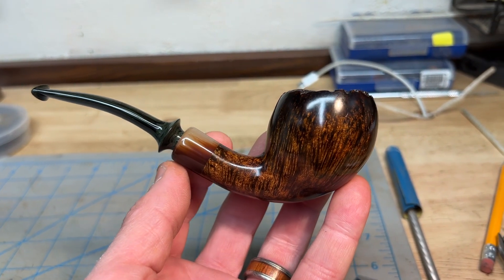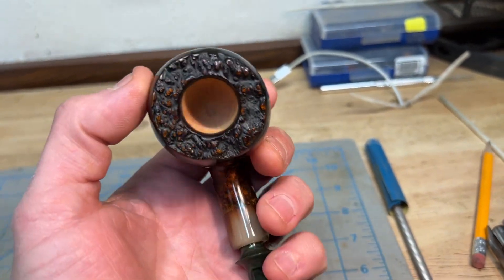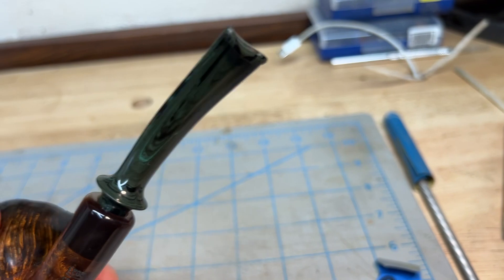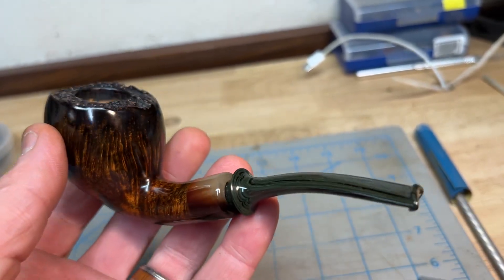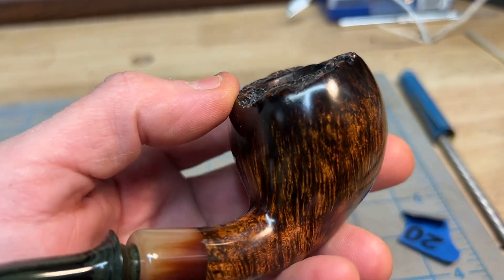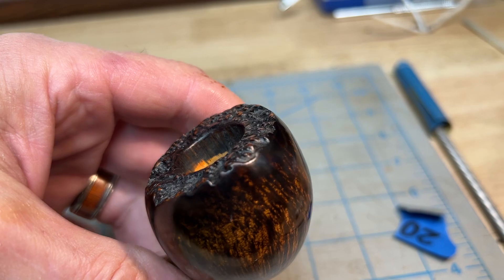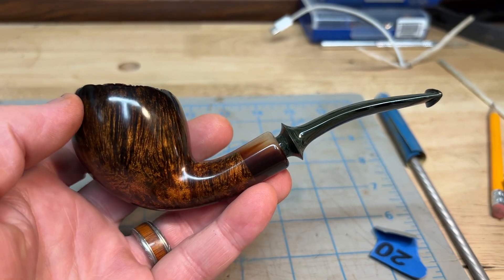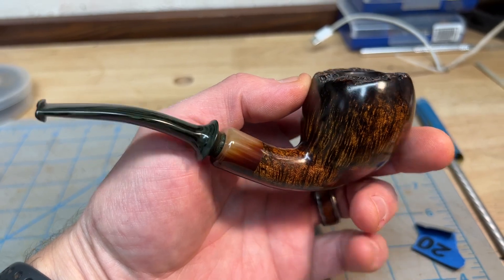SederCraft bent Danish with ox horn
This pipe will be for sale on SederCraft.com tonight (12-06-23) at 6pm pacific time.  The pipe features an ox horn shank accent has a green Cumberland stem handmade from German SEM ebonite.